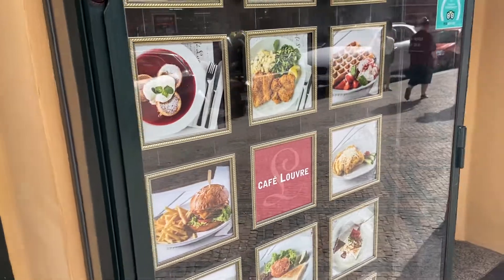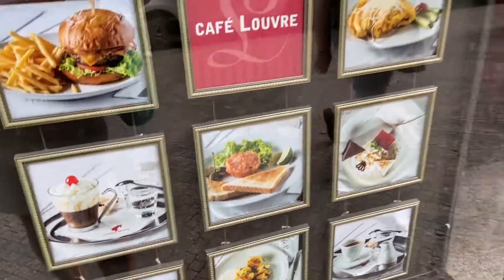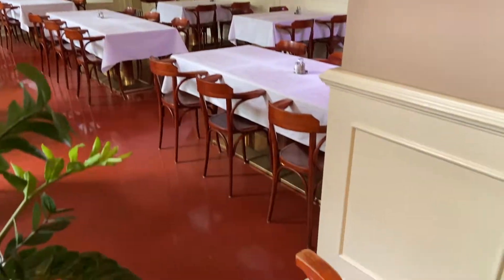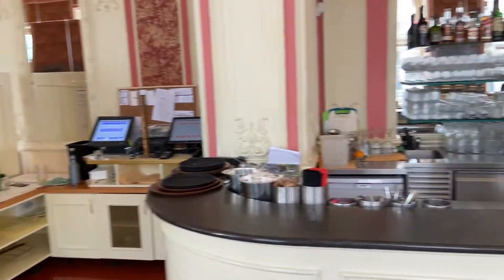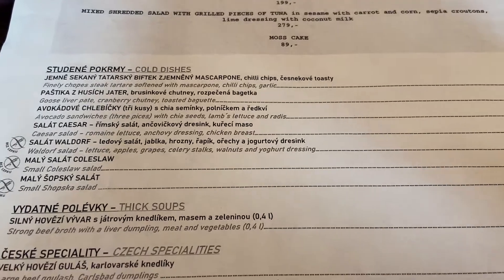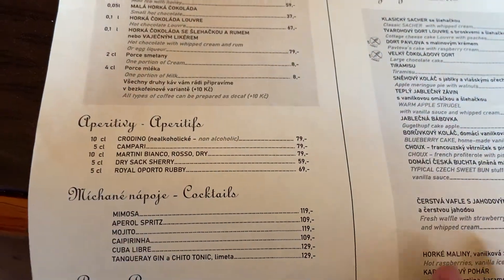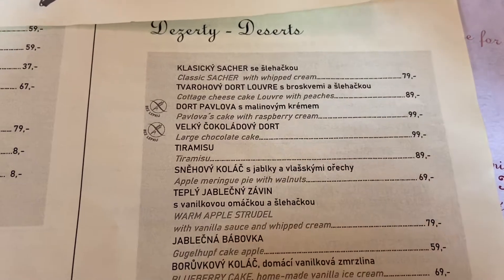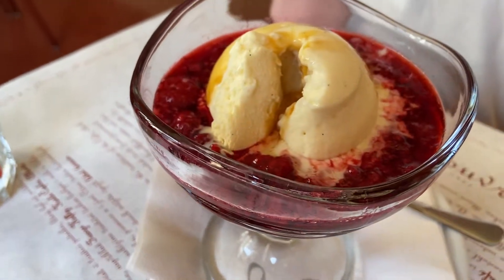By Far The BEST Restaurant In Prague, Czech Republic - Cafe Louvre - Affordable AND Delicious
Looking To Travel? Check These Out!

Use WayAway To Find The Best Deals On Flights!

Save On Your Next Hotel With Hotels Combined!

Renting A Car While You Travel?

Nearly hidden on a side street with an almost unnoticeable entrance is The Cafe Louvre. The cafe / restaurant is mainly frequented by locals, however, the staff speaks excellent English are are extremely friendly as well. If you're ever in Prague and are looking for EXCELLENT Local Czech cuisine in a beautiful setting at a very very low price, Cafe Louvre might just be the spot for you.

Welcome to the channel! I travel around quite often and thought it
would be fun to film some of the places I go to and some of the
things that I see when I'm away. One of the main focuses of the
channel is for you to be able to SEE what I see and where I'm
going and what I'm doing at any given time. The purpose is a sense
of immersion for you no matter where I land!

as they help the channel by letting the algorithim offer my videos
to more people!

I am not an employee of any of these companies, I will receive a
commission when you click on and purchase from the links.